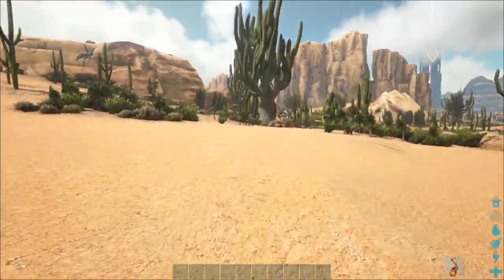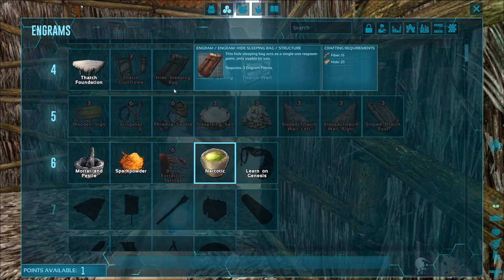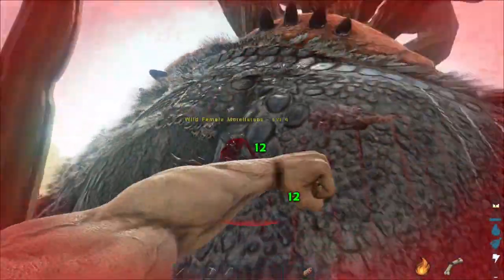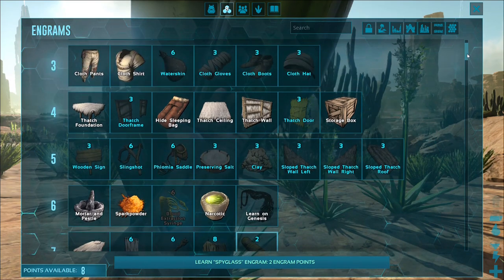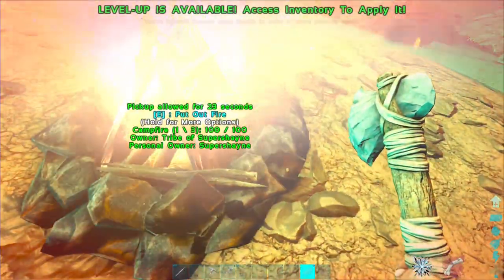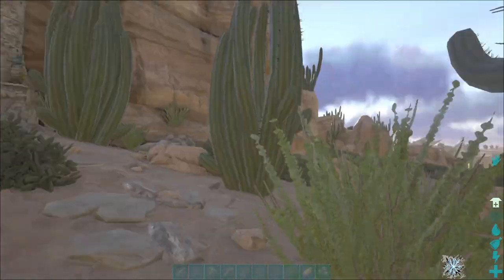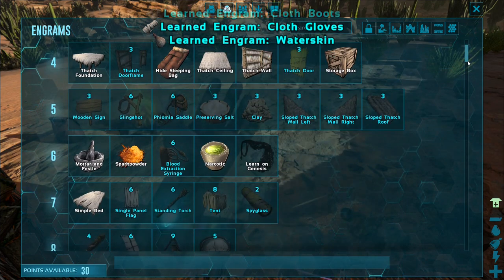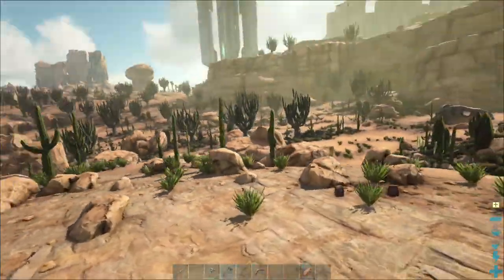Lets Play Ark Survival : Scorched Earth | Episode 1| Minecraft with Dinos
Hey guys,
Welcome to the first episode of Lets Play Ark Survival.
Join me as I explore Scorched Earth, survive, tame dinos,  and give you tips for a better gameplay..